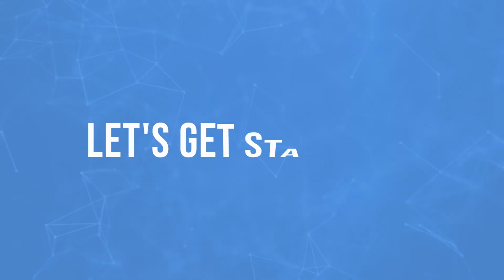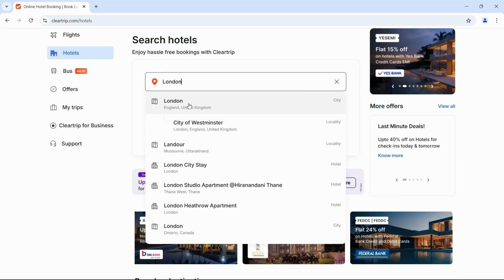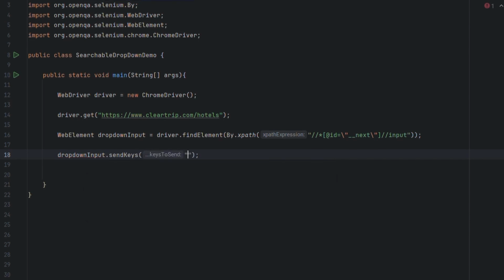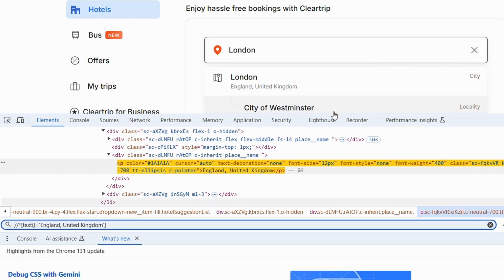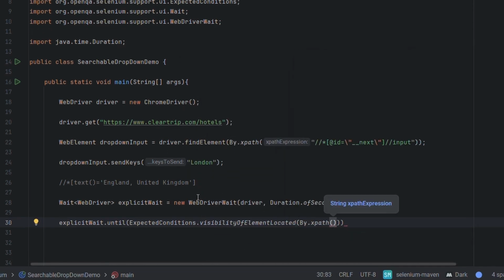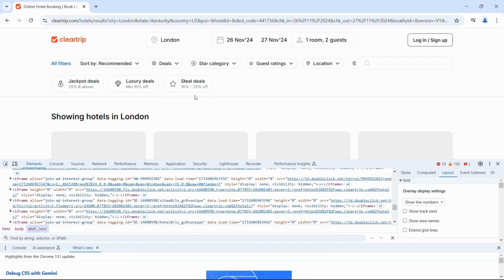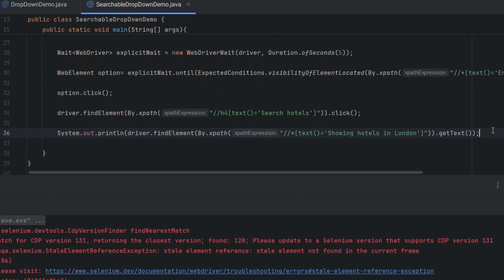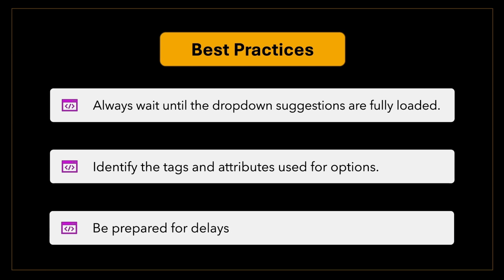Handle Searchable/Auto suggestion dropdown | Tutorial 11 | Selenium tutorial for beginners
🚀 In this 11th tutorial of the Selenium for Beginners series, we’re tackling one of the most interactive and widely used features in modern web applications: searchable and auto-suggestion dropdowns.

These advanced dropdowns allow users to type and get instant suggestions, making them dynamic and different from standard dropdowns. In this video, you’ll learn:
✅ What searchable and auto-suggestion dropdowns are and where they are commonly used.
✅ Step-by-step instructions on how to handle these dropdowns in Selenium without using the Select class.
✅ How to locate the search field, wait for suggestions to load, and select the desired option.
✅ Pro tips and best practices for managing dynamic dropdowns in modern websites.

We’ll also share real-world examples from websites like Booking.com, LinkedIn, and Amazon to help you understand their practical applications.

By the end of this tutorial, you’ll confidently handle searchable dropdowns and be one step closer to mastering Selenium automation for modern web testing!

👉 Don’t miss out on the next tutorial, where we’ll explore dynamic dropdowns and more advanced scenarios!

Chapters:
00:00 Introduction and Content
00:34 Overview of Searchable/ Auto-suggestion dropdown
01:54 Code to handle Searchable/ Auto-suggestion dropdown
08:02 Best Practice
08:30 Next Tutorial...!